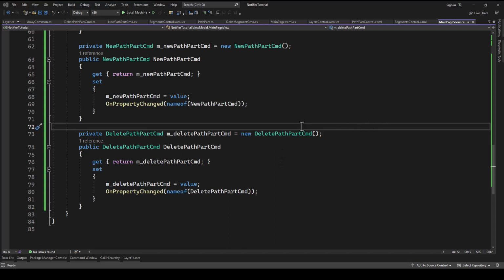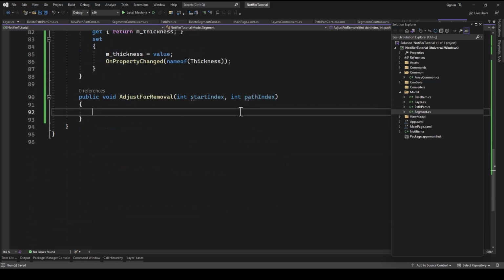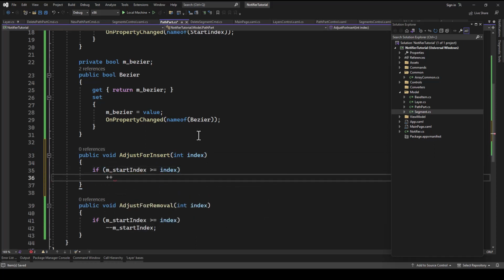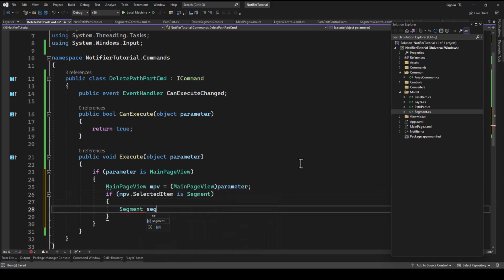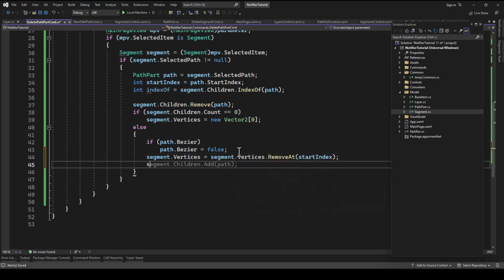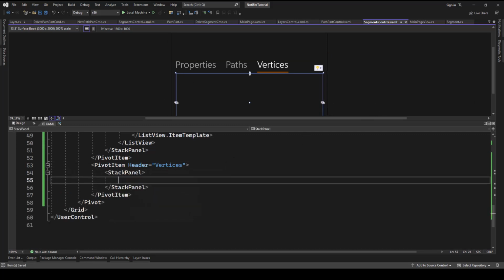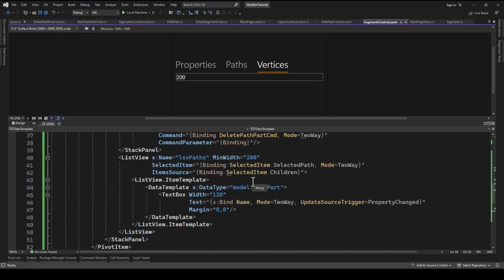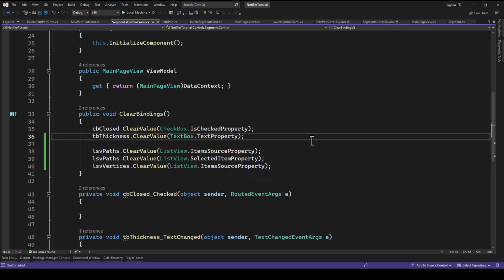UWP and Vector Graphics Part6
We are creating our path parts and getting ready to start drawing!